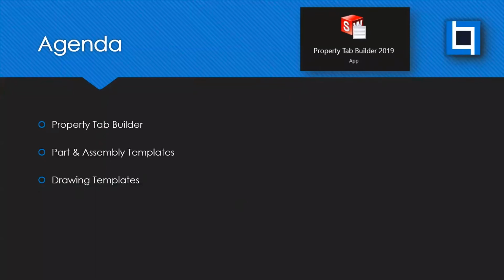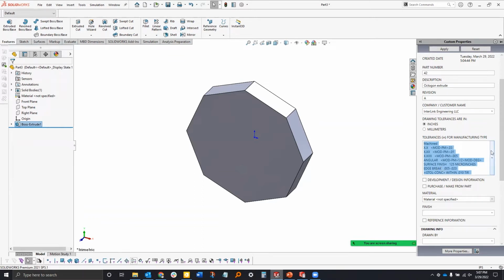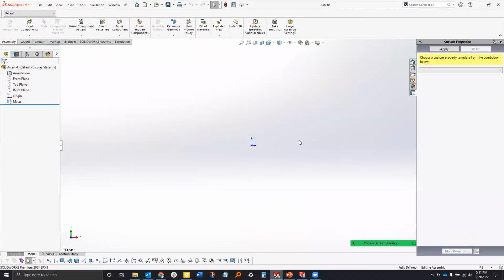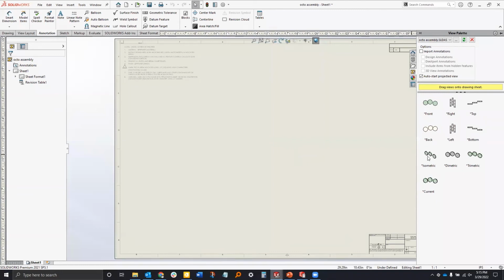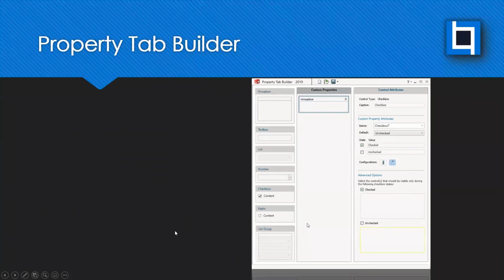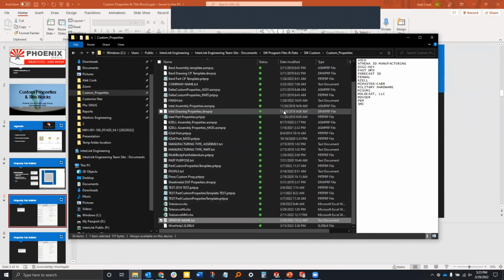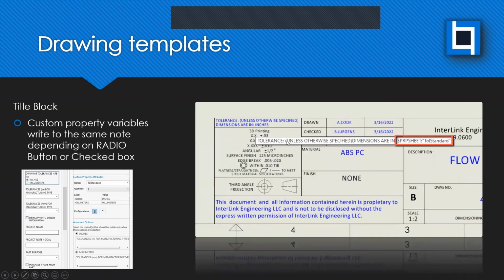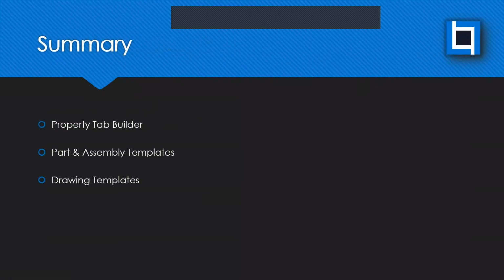Custom Properties & Smart Templates in SolidWorks - SWUG 2022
Notes:

Property Tab Builder
- Manage Set Variables for Custom Properties of a Product or Template
- Activate Hidden Lists from Dashboard
Part and Assembly Templates
- Reference and Apply Custom Properties Designed in Tab Builder
Drawing Templates
- Explore Sheet Format to Display Variable Notes on Drawing
- Automate Title Blocks and Part Details